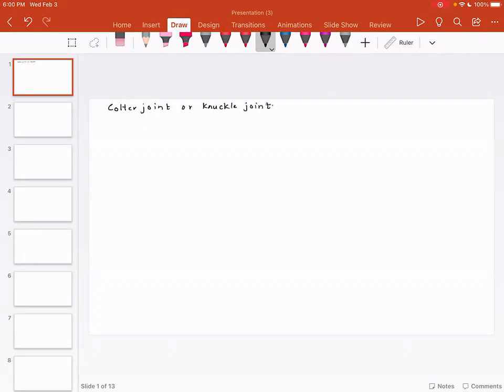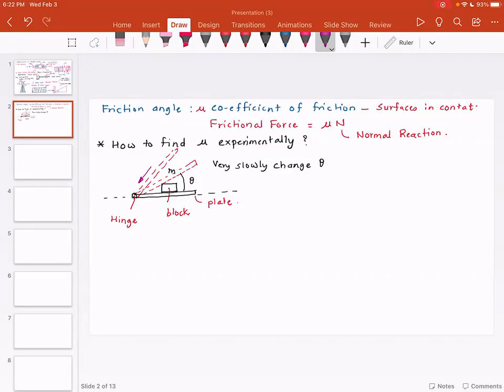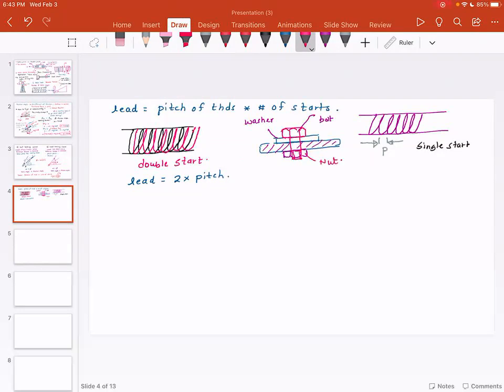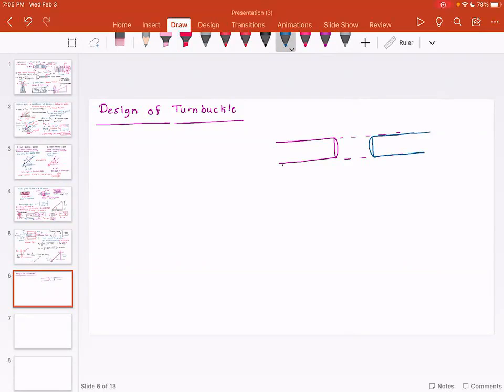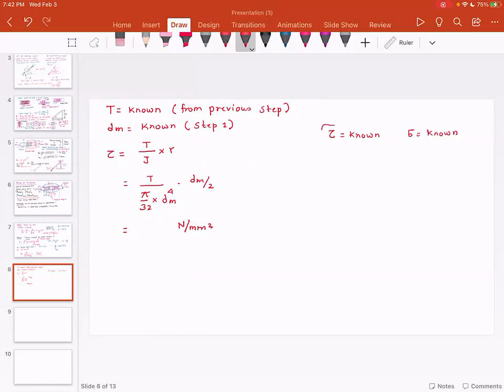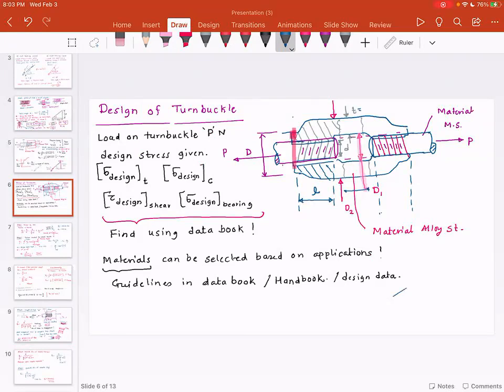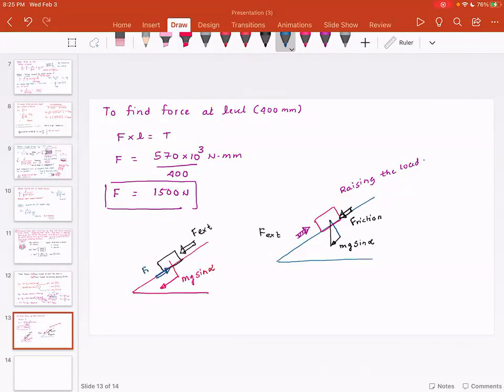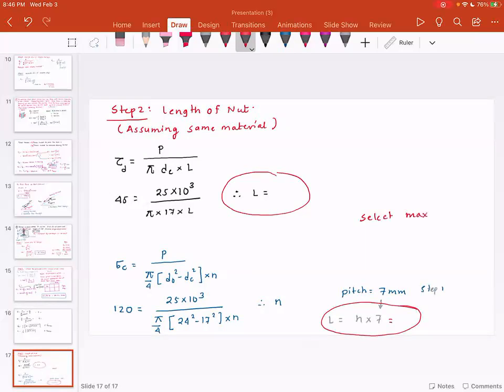EGR 445 lecture 4 sp21